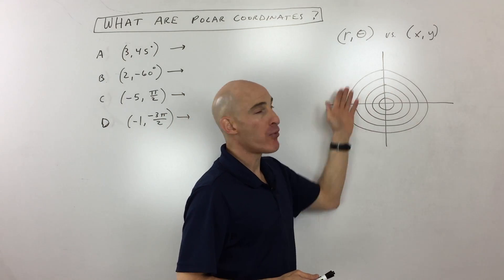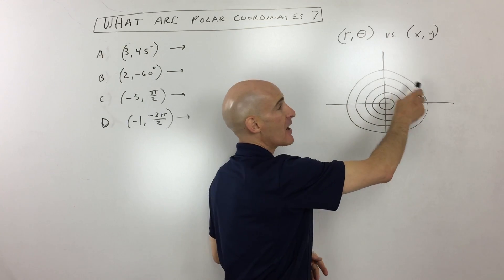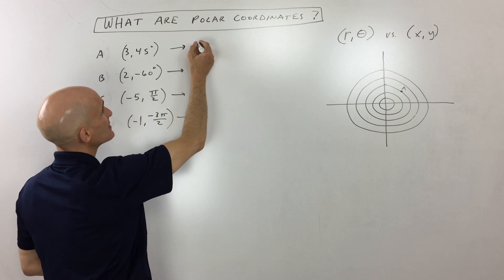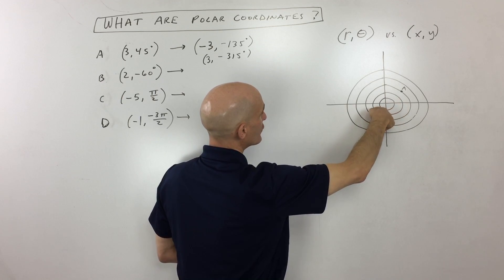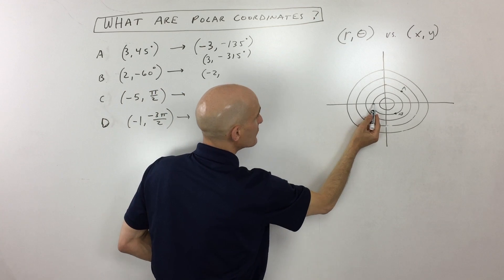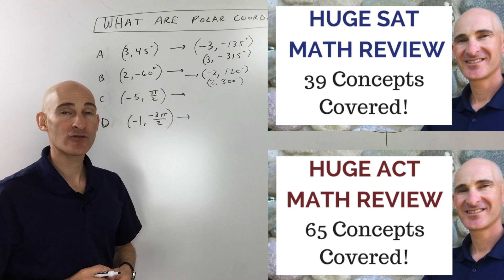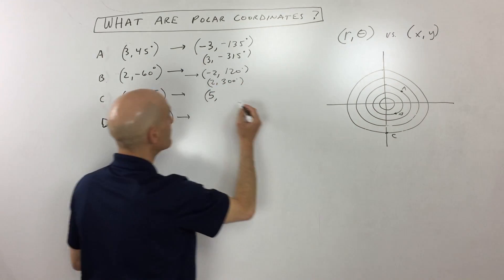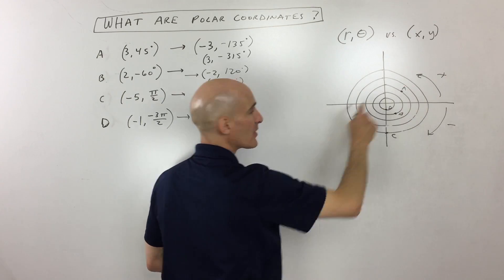Polar Coordinates How to Graph Points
Learn what polar coordinates are and how to graph points using polar coordinates in this free math video tutorial by Mario's Math Tutoring.

Timestamps:
00:00 Intro
0:07 What are Polar Coordinates
0:57 Example 1 Locate Point (3,45 Degrees)
1:15 Other Ways to Name the Location of the Same Point
2:23 Example 2 Graph (2,-60 Degrees)
3:42 Example 3 Graph (-5, pi/2)
4:09 Example 4 Graph (-1, -3pi/2)